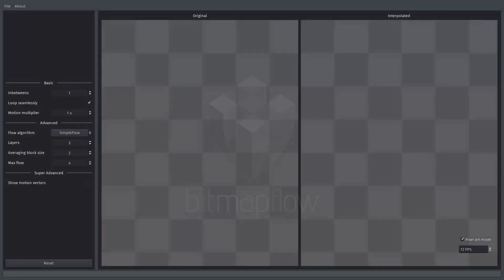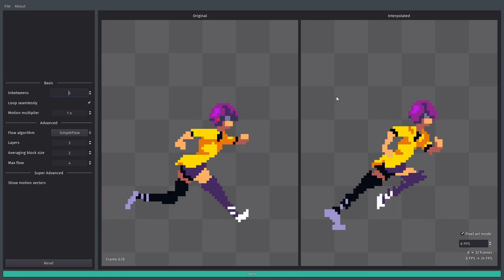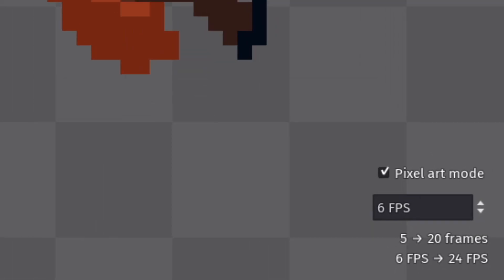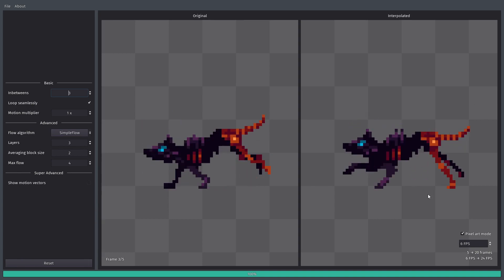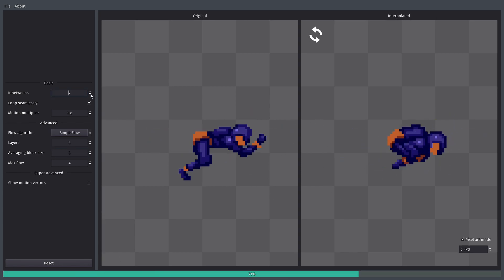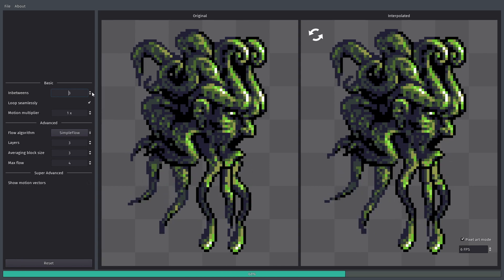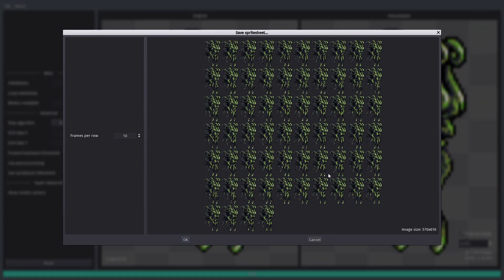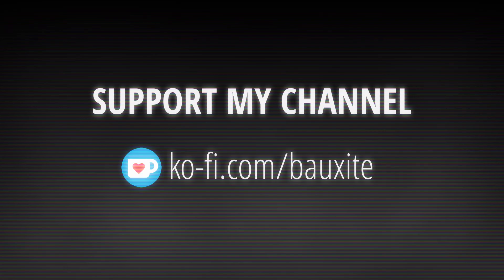Bitmapflow - a tool to generate inbetweens for animated sprites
Introducing Bitmapflow - a tool to help you generate inbetweens for animated sprites. In other words, it makes your animations smoother. It uses optical flow to try to guess how the pixels move between frames, and blends them accordingly. The results are far from perfect, and probably require some editing by hand afterwards, but sometimes it can produce decent results.

It supports loading and saving animated gifs, spritesheets and individual frames.

Bitmapflow is made in Godot and powered by godot-rust.

If you want to check out of the source code, you can do so

The example sprites I used are licensed as follows:
- CC-BY-3.0 License, created by Luis Zuno (ansimuz):

All music was made by me.